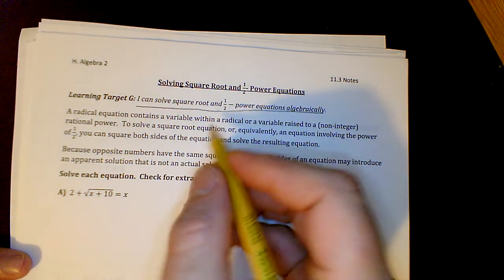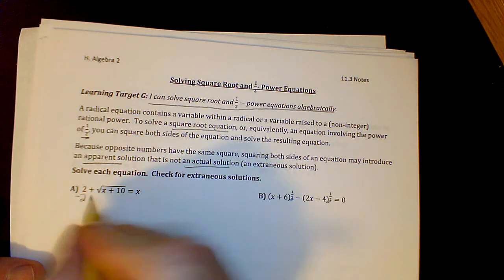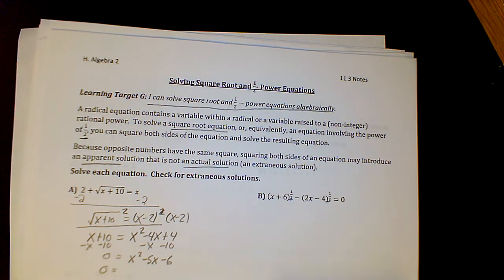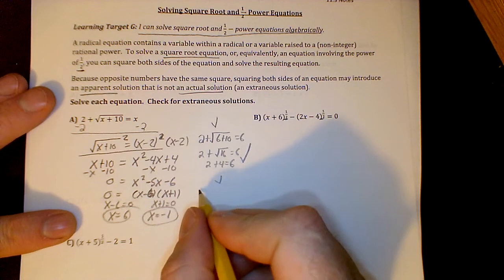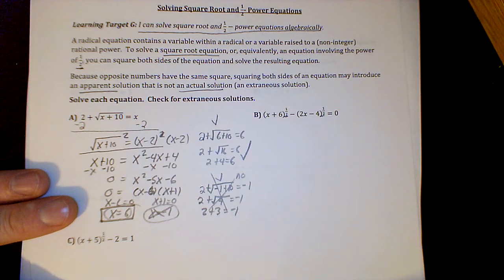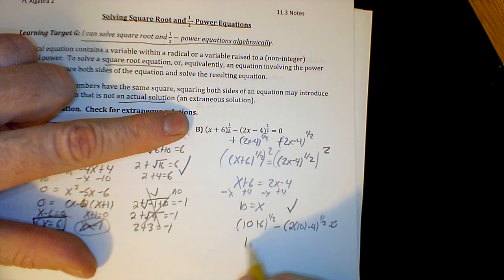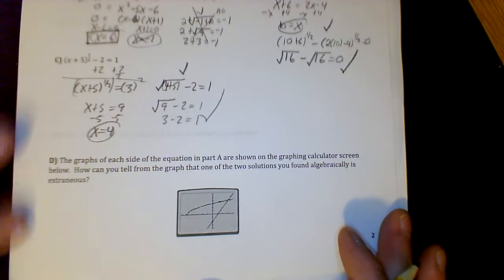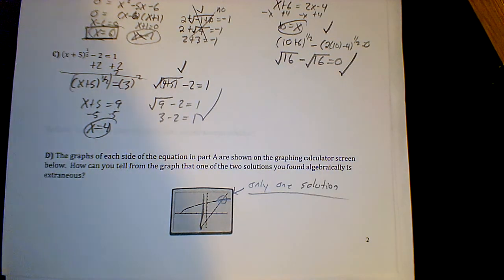11 3 page 2